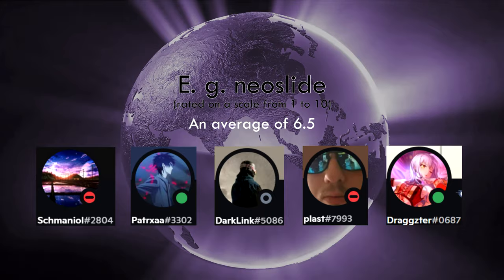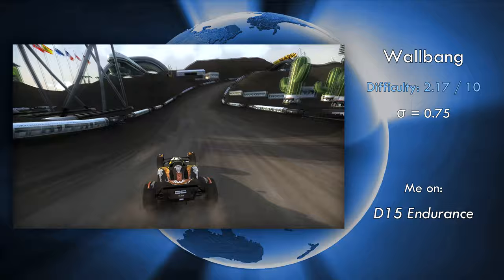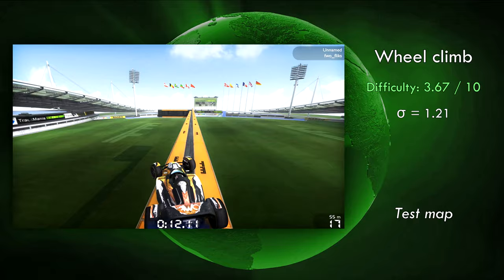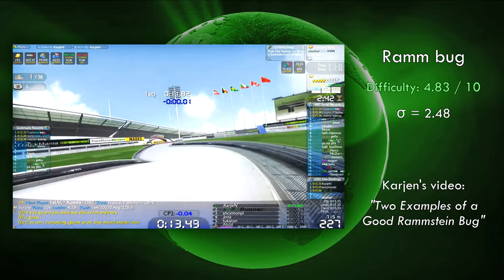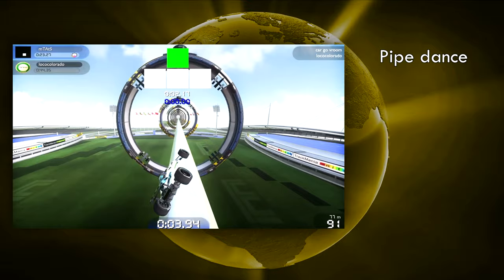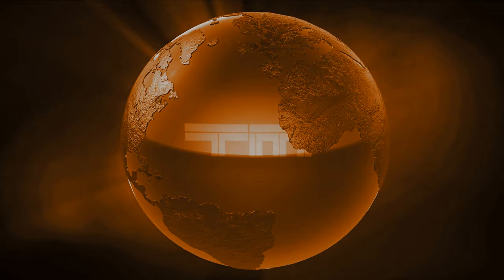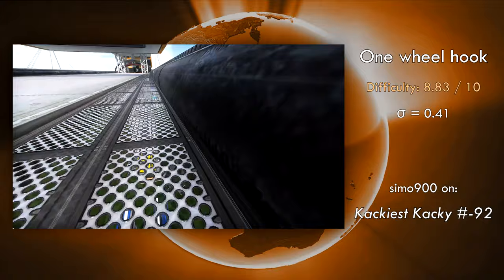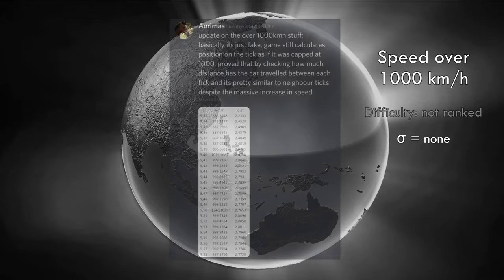All Trackmania Nations Forever tricks TIERLIST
"My life is a lie", clip from Mudda's stream

00:00 Intro
00:21 Part 1 - The format
01:41 Part 2 - "D" tier
04:35 Part 3 - "C" tier
09:19 Part 4 - "B" tier
14:07 Part 5 - "A" tier
17:28 Part 6 - "S" tier
18:27 Part 7 - ???
20:32 Part 8 - Closing words

:D